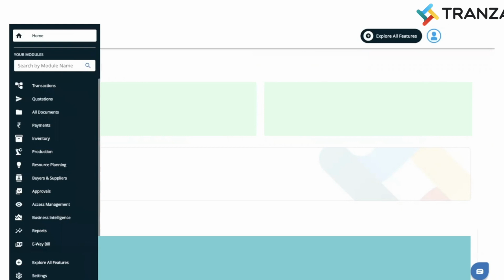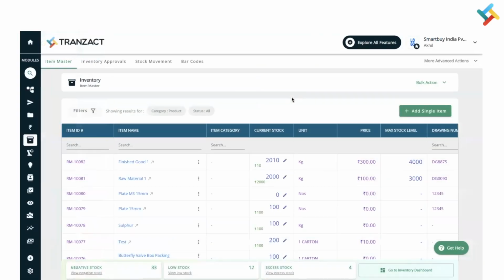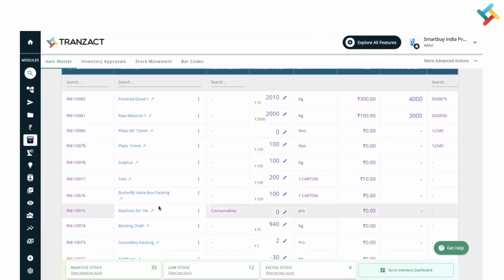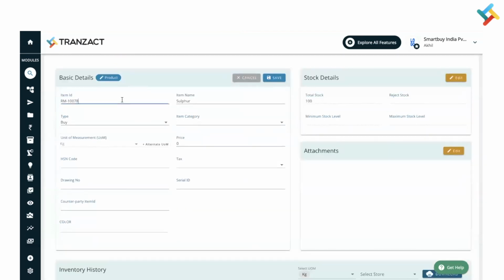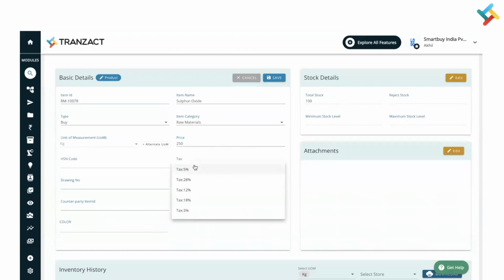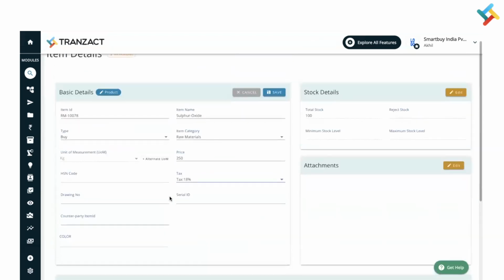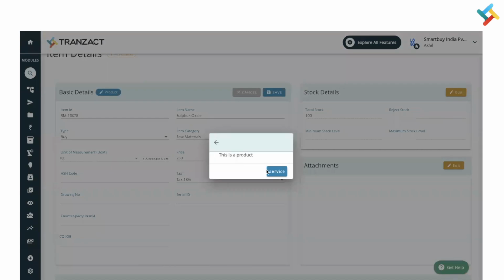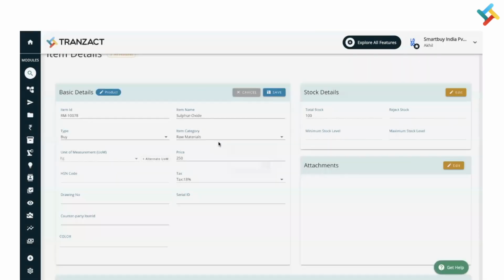How to Edit and Delete Single Item on TranZact?